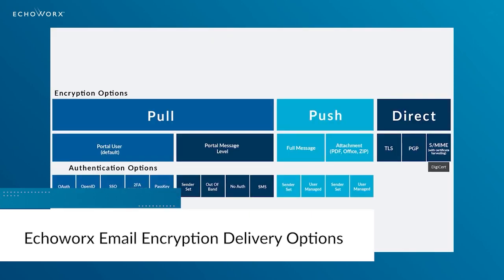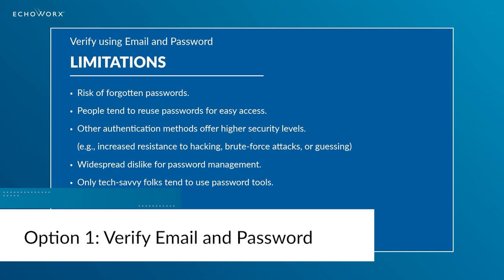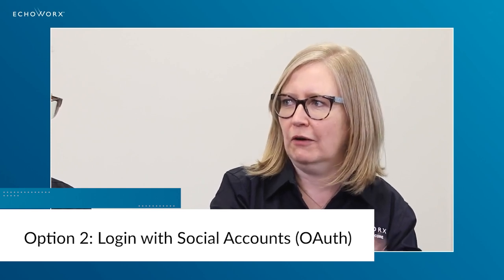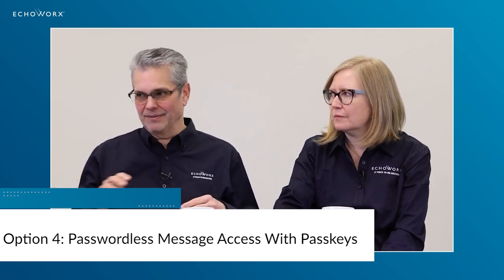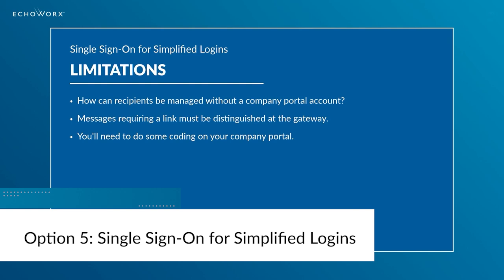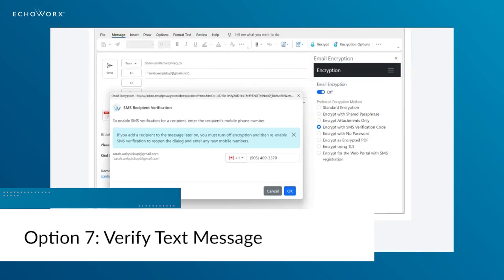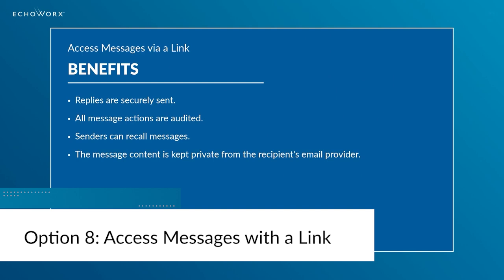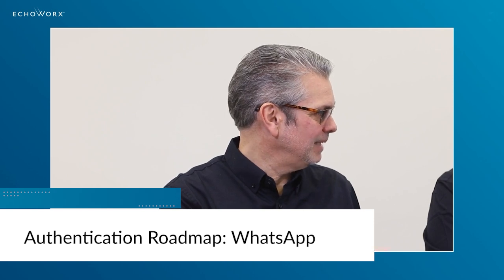Encrypted Email Authentication and Access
Watch encryption experts break down Echoworx's nine customizable authentication options.

For years, email encryption has meant cumbersome processes and user frustration. Now, companies are turning to password-less authentication and streamlined identity verification to improve both security and usability. In this webinar, experts highlight how tools like OpenID and SMS are being integrated to secure email without adding extra layers of complexity. Companies are also empowering users to manage their own accounts, reducing reliance on IT support.